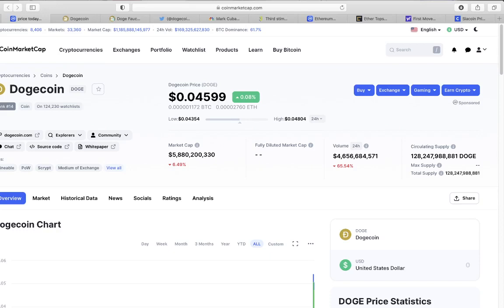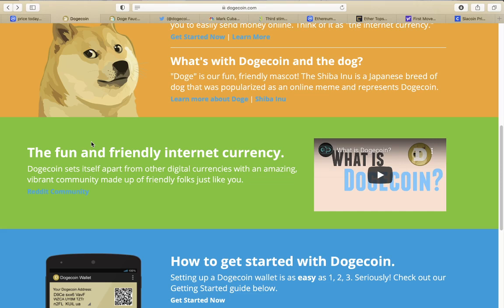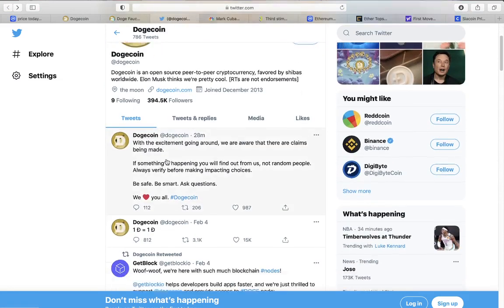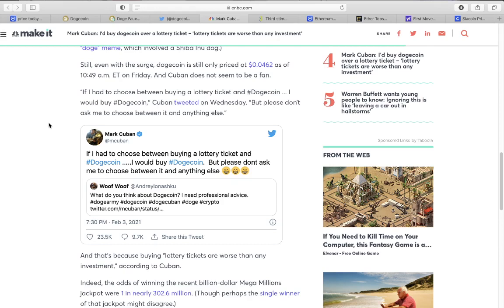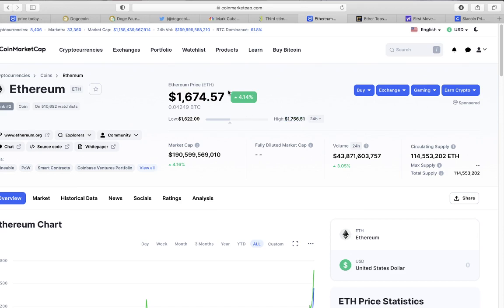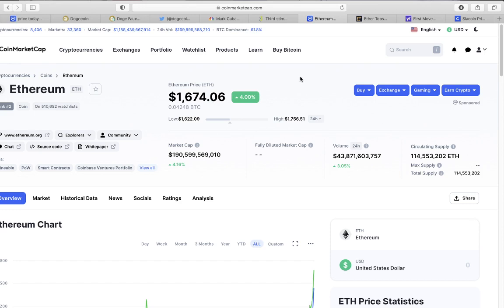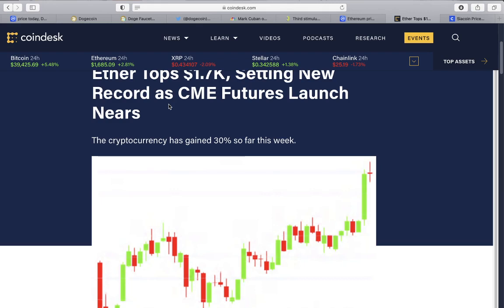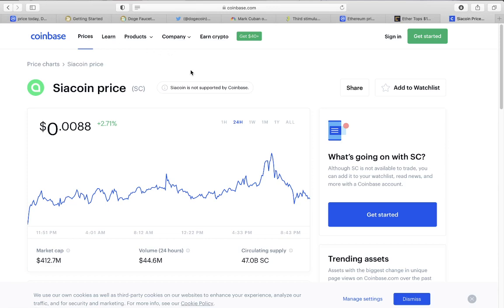DOGECOIN GOING TO $1 SOON! 🚀 FREE DOGECOINS | DOGE | ROBINHOOD [CRYPTO UNDER 1$]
In this video I talk about Doge coin and its rally. It began as a troll coin but transformed to the people’s internet currency. With hopes to a dollar, there are many reasons new investors are coming into the market snatching this non-limited coin up. Robinhood is a great app thats lets you invest in stocks. I plan on making videos covering topics such as dividends, day trading, swing trading, penny stocks etc. in the future. Enjoy!